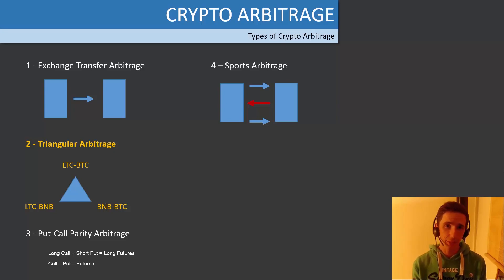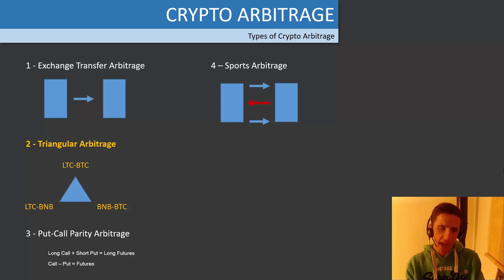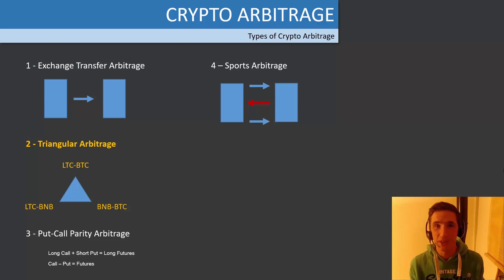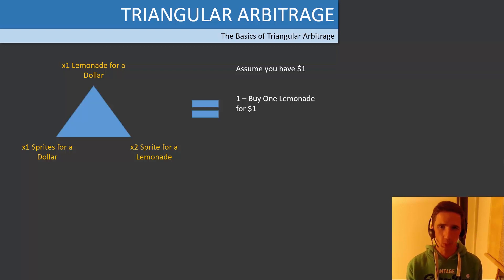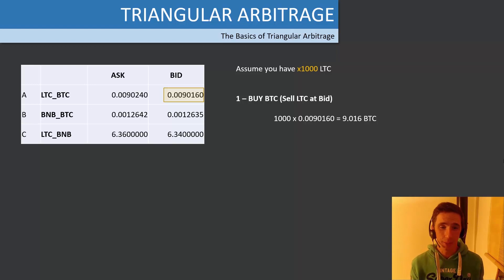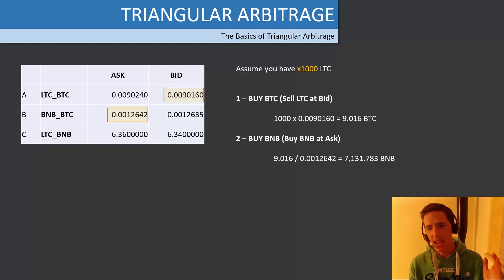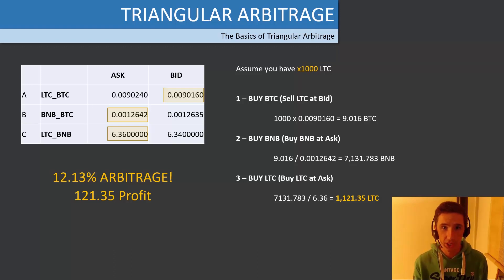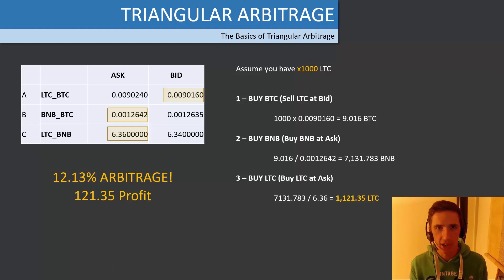What is Cryptocurrency Triangular Arbitrage? | Crypto Wizards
So what is cryptocurrency triangular arbitrage, really? In this video, we explore the difference types of arbitrage mentioned on this channel and then go into the deep fundamentals of triangular arbitrage in cryptocurrency.